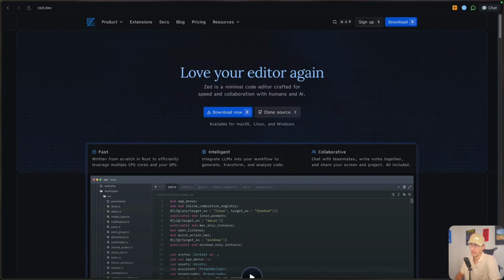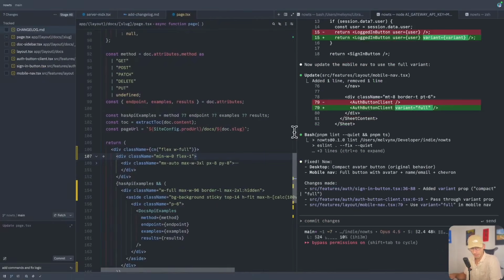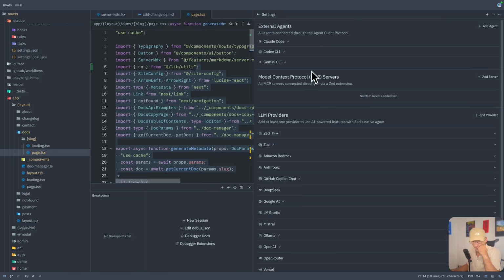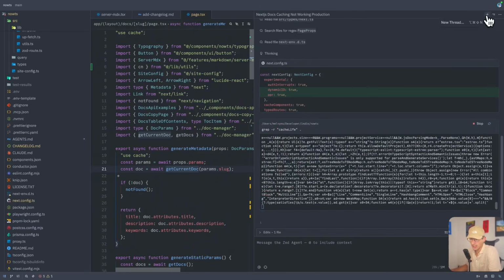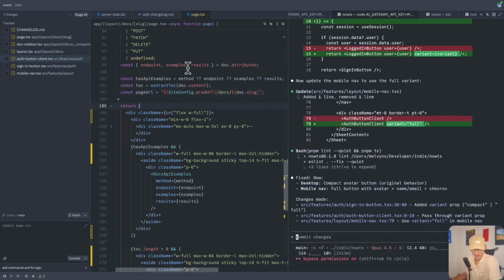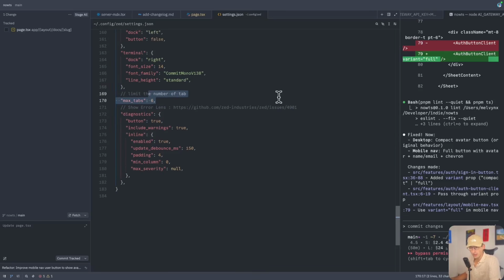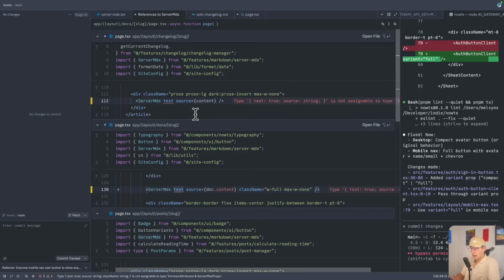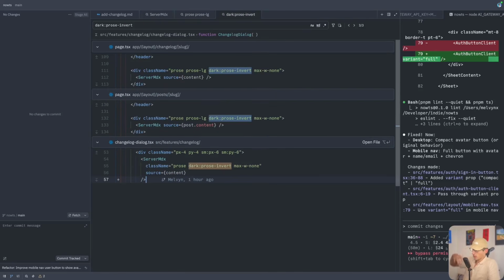Why I Quit Cursor for Zed (And Never Looked Back)